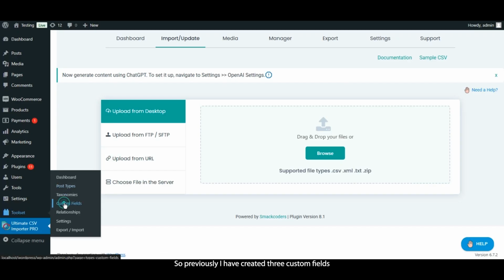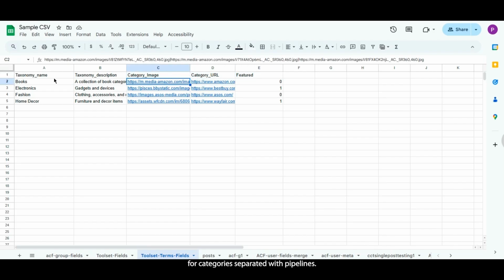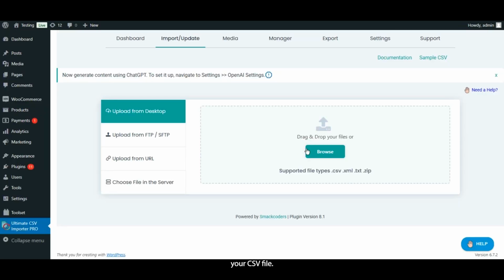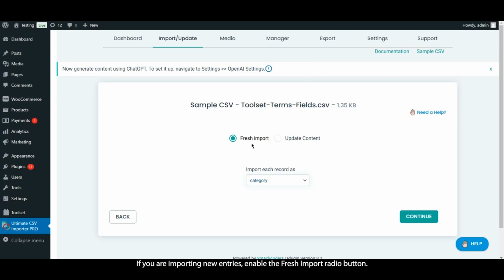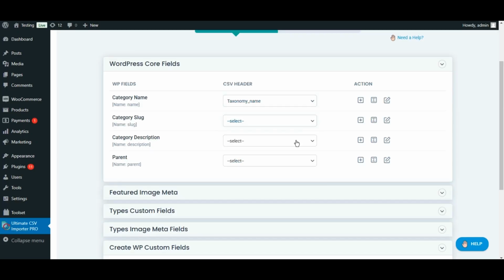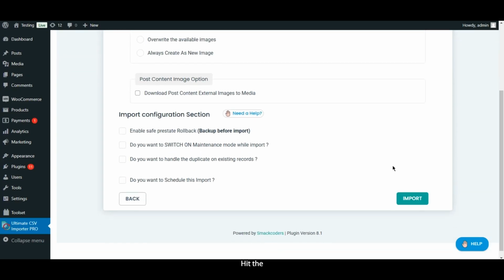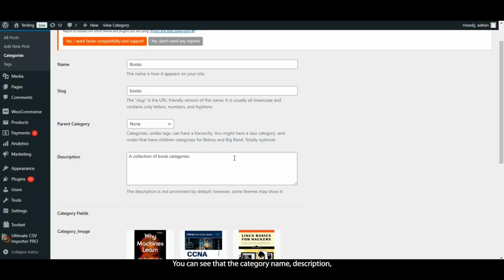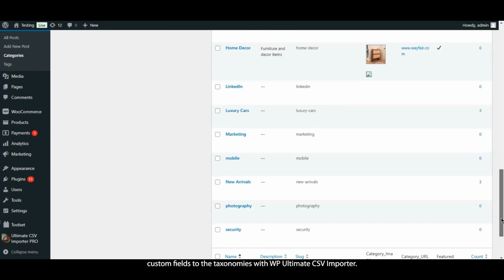How to Import Toolset Types Terms Fields with WP Ultimate CSV Importer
Bulk import Toolset Types custom fields into WordPress taxonomies? Learn how to import images, URLs, and checkbox fields into your categories with WP Ultimate CSV Importer.

This tutorial walks you through importing Toolset Types custom taxonomy fields into WordPress using the WP Ultimate CSV Importer plugin. Whether you’re managing categories or custom taxonomies, this video helps you streamline the process of handling complex custom fields.

You’ll learn how to:

Prepare your CSV file with Toolset Types fields like repeater images, external URLs, and checkboxes.

Import data into both default and custom taxonomies.

Use pipeline separators for repeater fields.

Enable/disable checkbox values using 0 or 1.

Match CSV headers to WordPress fields with auto-mapping or drag-and-drop.

Save mapping templates for future reuse.

Perform both fresh imports and content updates based on category ID or slug.

⏱️ Timestamps / Chapters
00:00 Introduction
00:58 Preparing CSV with Custom Fields
01:43 Uploading the CSV in WP Ultimate CSV Importer
02:49 Choosing Import Type: Fresh or Update
03:38 Field Mapping & Template Saving
05:00 Final Import & Data Verification
06:04 Wrap Up & Next Steps

🚀 Try WP Ultimate CSV Importer today and take full control of your WordPress data.